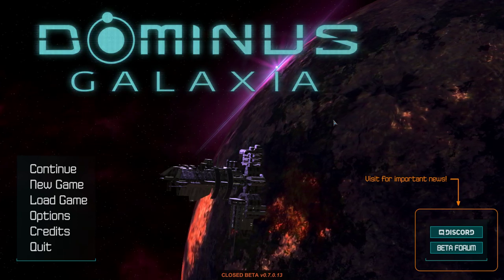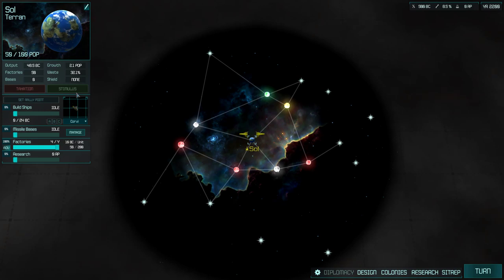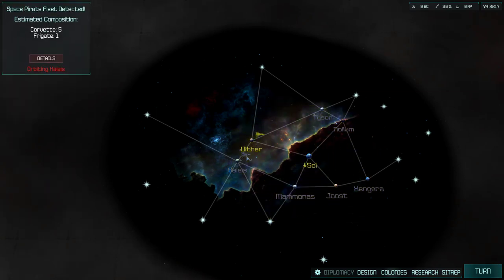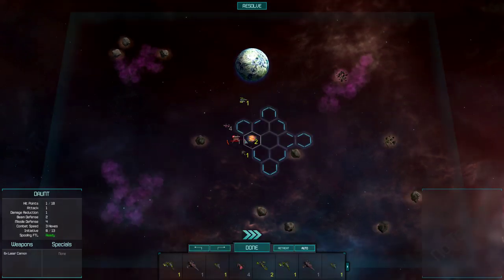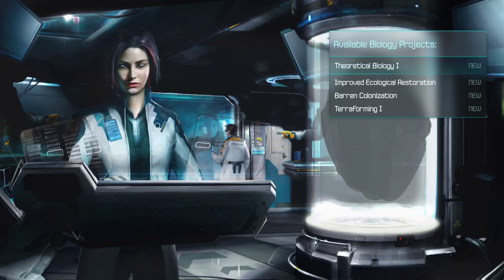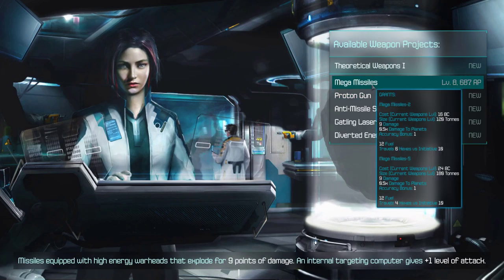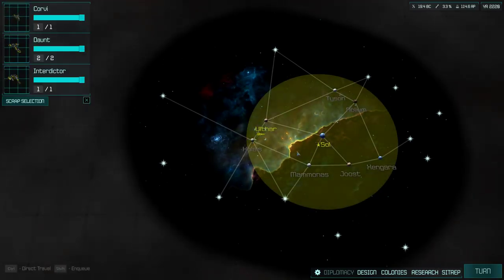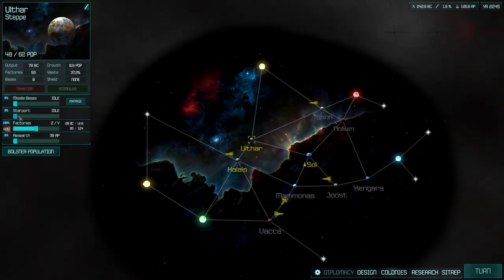4X Is Back, Baby - Let's Play Dominus Galaxia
God Emperor GetDaved is back to conquer the galaxy again in a 4X that is still in beta yet is still tighter than any of the others we've seen in years.